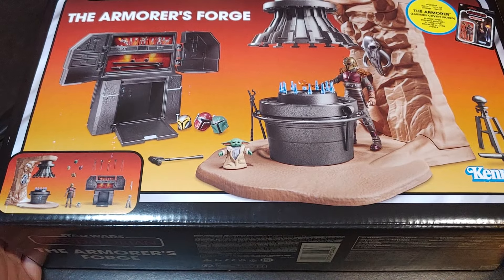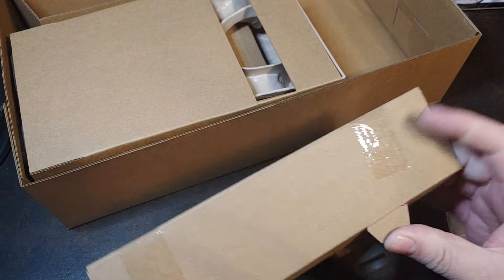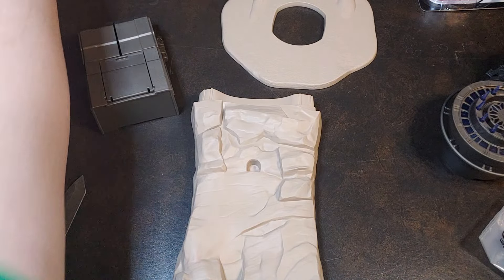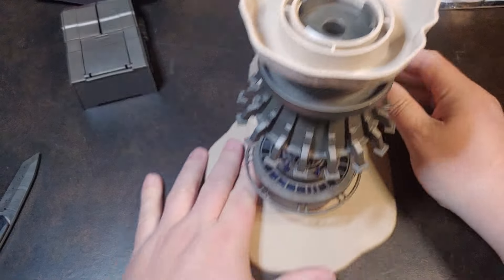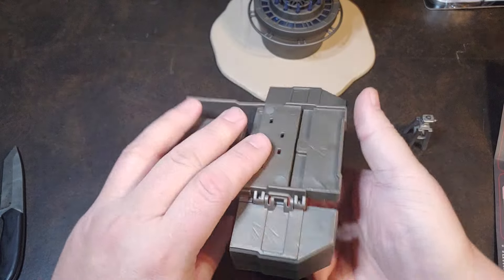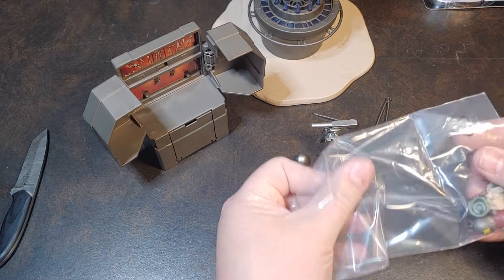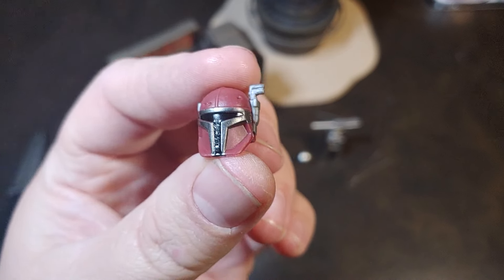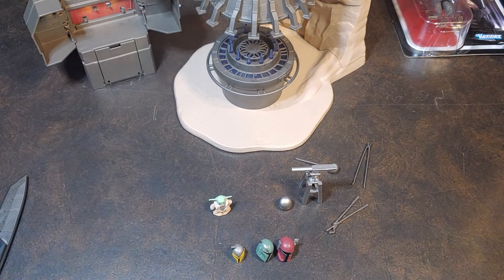Star Wars Vintage Collection The Armorer's Forge The Mandalorian